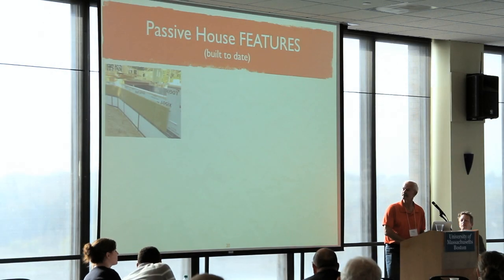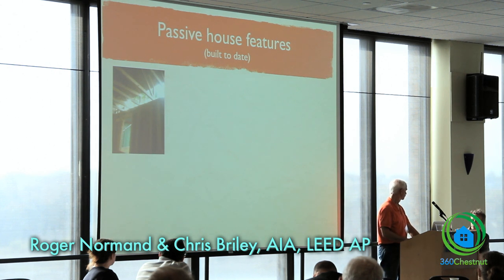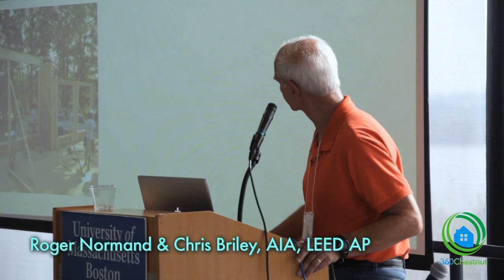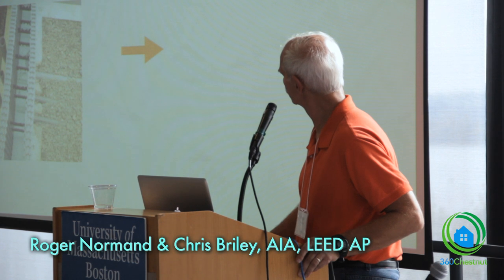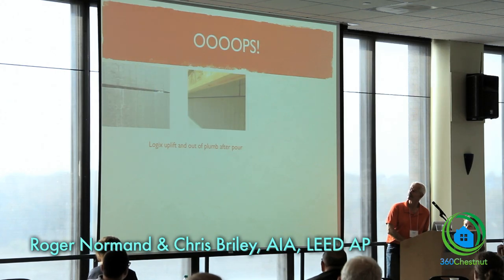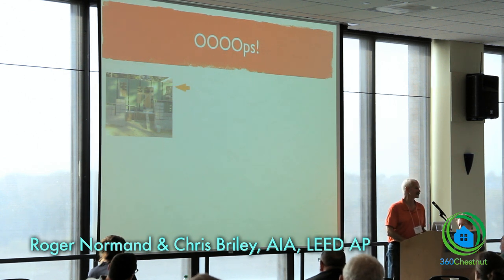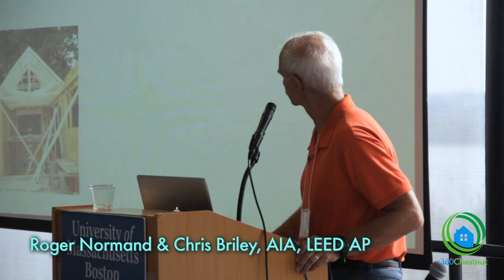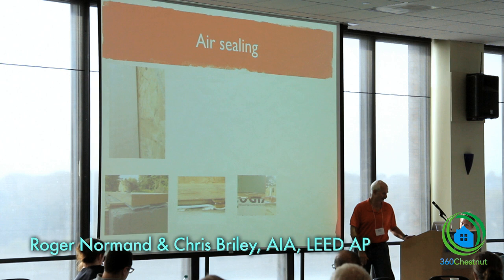Roger Normand & Chris Briley - Presentation (Part 3)